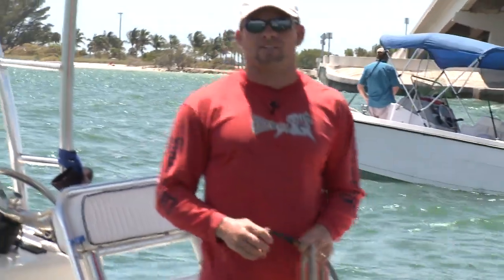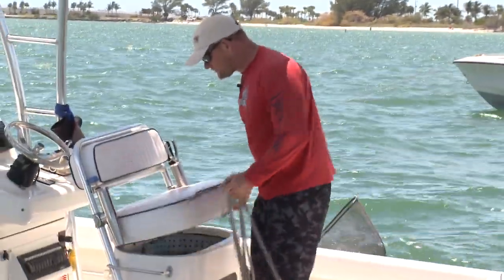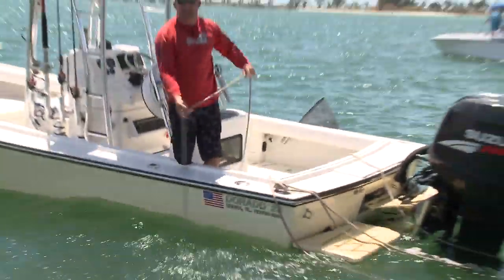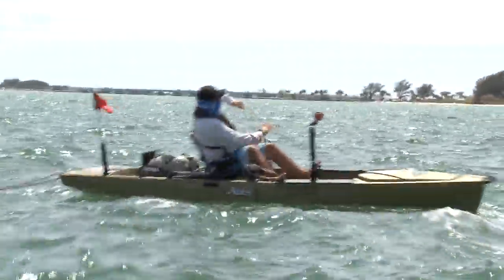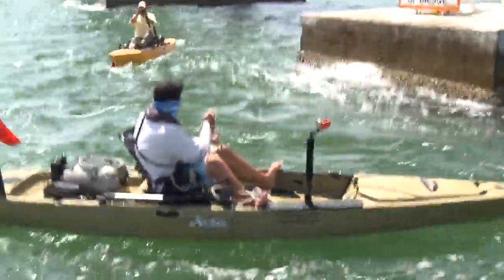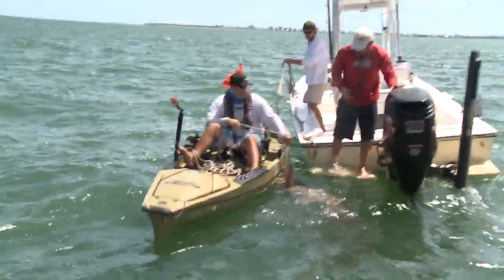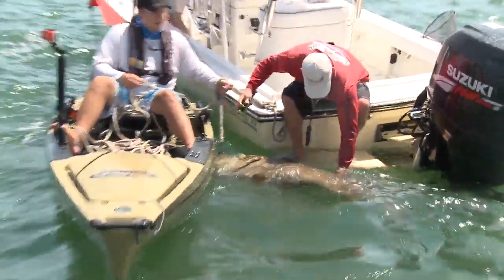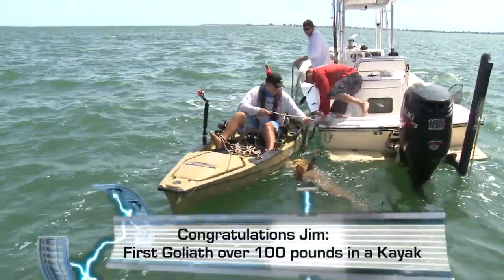Fish Big Fish - Amazing Hand Fishing Fish Catches - Biggest Fish Catch - Mega Fish! Fisherman Videos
Kayaker Jim Van Pelt lands a an over 100 pound Goliath Grouper by hand line in SW Florida out of a Kayak on the Chew On This Saltwater Fishing Show. Book your giant Fish of a Lifetime Goliath Grouper Charter in the Sanibel, Cape Coral, Captiva and Fort Myers area

"Goliath Grouper Fishing Charters" "Goliath Grouper Fishing Trips" "Boca Grande Goliath Grouper Fishing Charters" "Jewfish Fishing Charters" "Fort Myers Goliath Grouper Fishing Charters" "Sting Rays" "Pescaria Palmital"
"Monster Shark II" "Megalodon Shark" "Megaladon Shark" "Tgirlqueensland" "Monster Shark" "Megaladon Prehistoric Shark" "Worlds Largest Fish" "Giant 600 Pound Bass breaks rod" Mero Funny Fail Win "Megalodon Prehistoric Shark" "Octopus Caught while Kayak Fishing" "Largest Goldfish in the World" "Crabman Catches Hawaii's Largest Crabs" "Monster Shark II" "Exploding Whale" "The ultimate seduction: Funny & bizarre slideshow" "GoPro The HD HERO2" "World's Biggest Animal" "Shark vs crocodile"

Accommodations: Courtyard Marriott Hutchinson Island Florida. Double Tree, Comfort Inn, Hilton, Gaylord, Best Western, Holiday Inn, Laquinta, Radisson, Resorts, Westin Resorts Cape Coral

Pesca" pesca Mero "El Mero" Fisch fisch Schalungskantel vissen "andare a pesca" fiche frugare gettone pescare pesce peixe peixes pescar pescado pescar "pez poisson" pycher ψάρια 魚 물고기 рыбы pescados 鱼 渔 漁 visserij pêche Fischen αλιεία 釣 어업 рыболовство